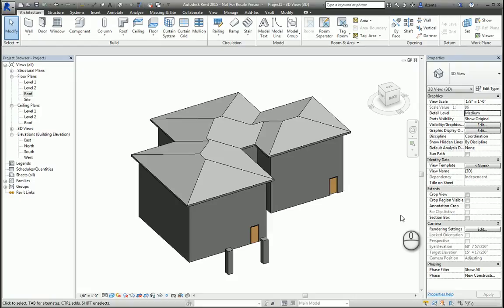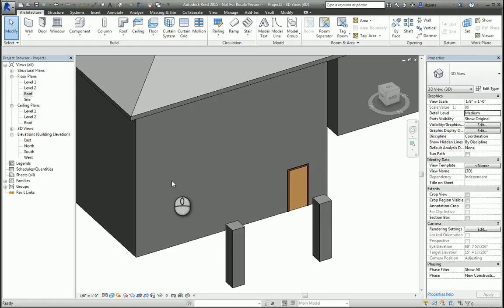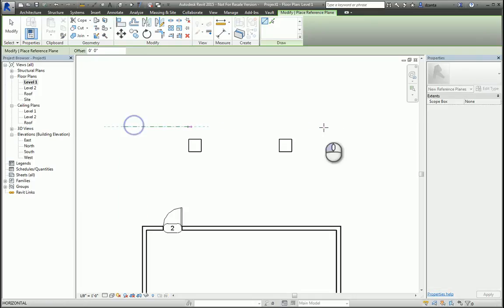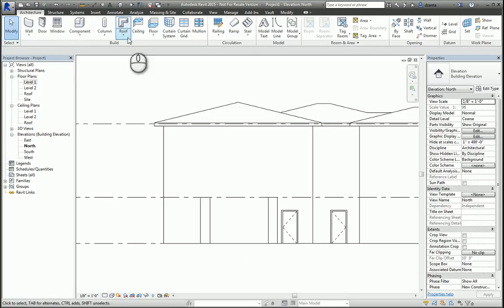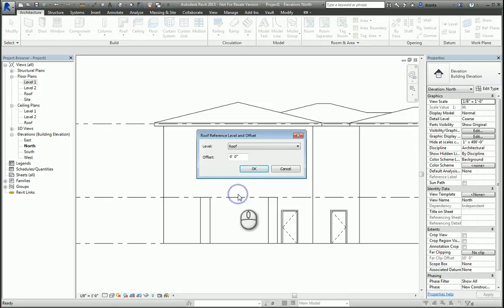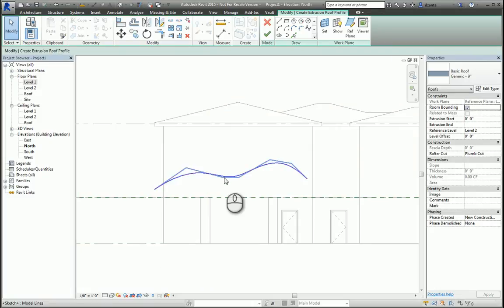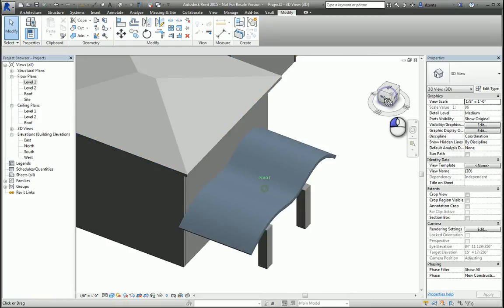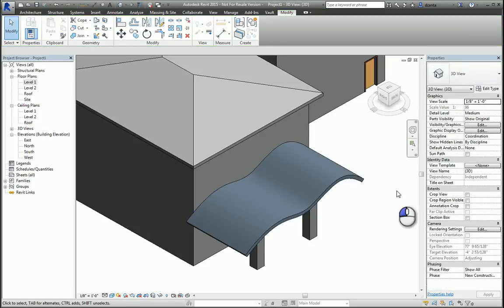Revit Roof by Extrusion A How To Guide